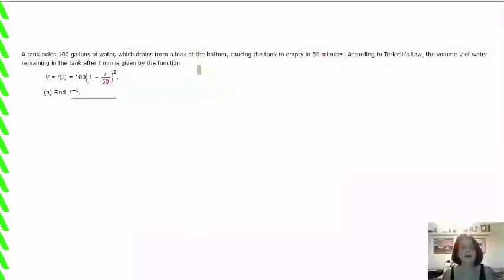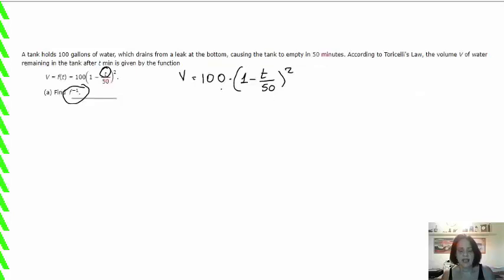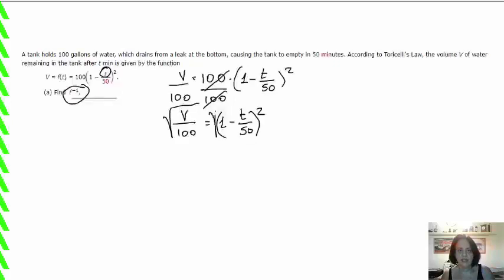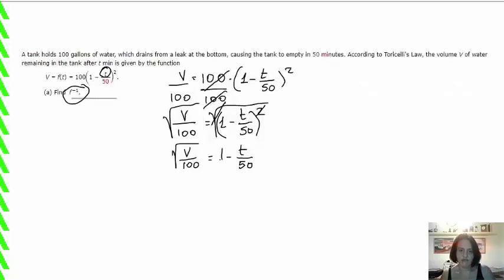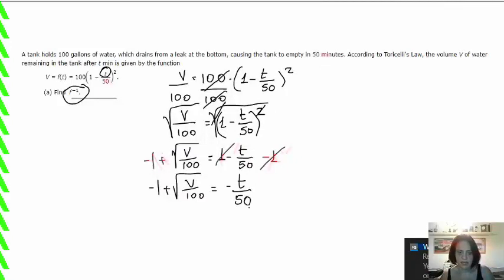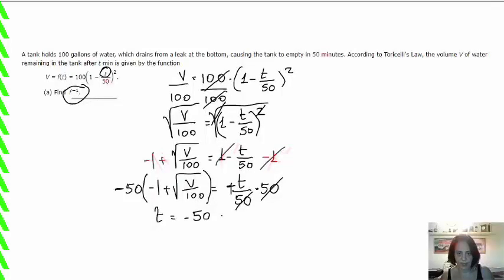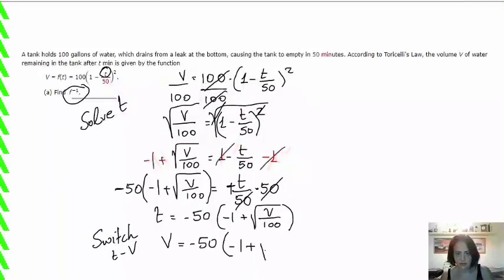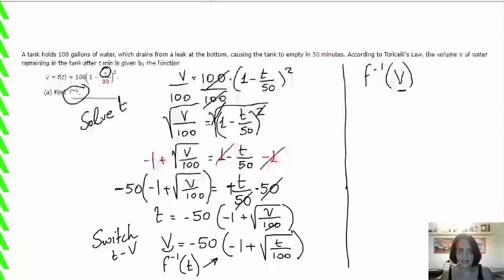Composing functions 2